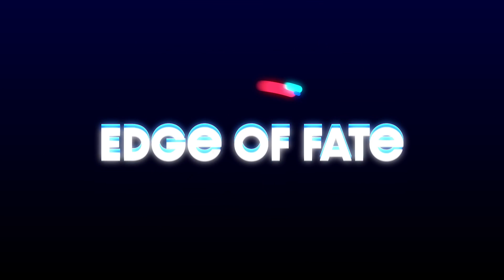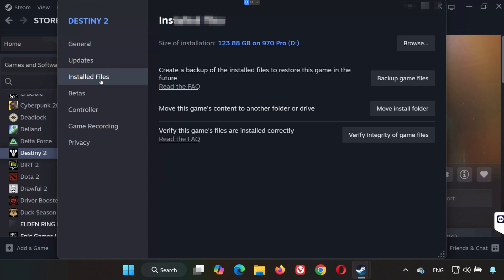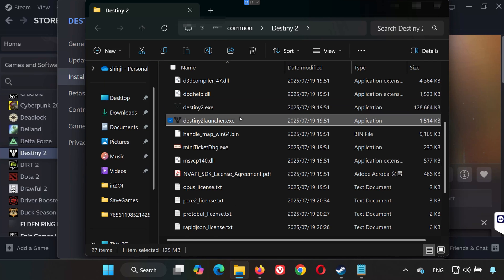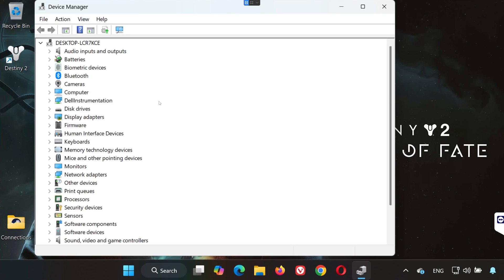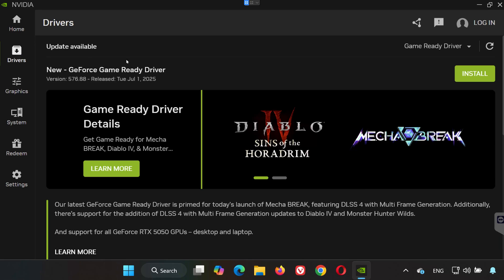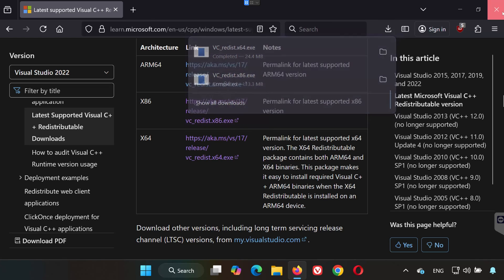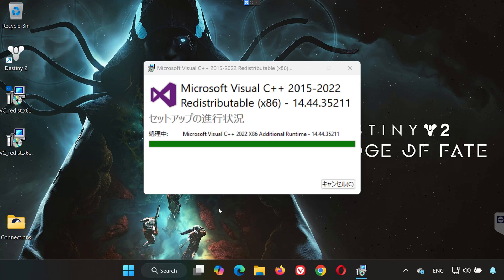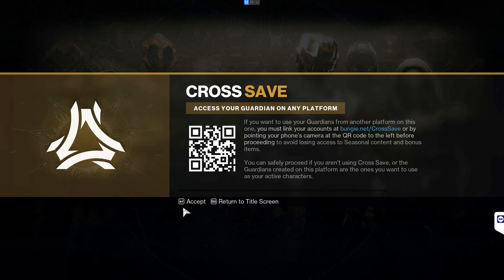Fix Not Launching/Crashing | Destiny 2: The Edge of Fate🎮🔥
Having trouble with Destiny 2: The Edge of Fate crashing or refusing to launch on your Steam PC? Whether it’s crashing to desktop (CTD), freezing on the splash screen, or not opening at all — this guide will walk you through the best fixes step-by-step!

Let’s get you back in action fast.

Chapters:
0:00 - Intro
0:12 - Solution 1
0:33 - Solution 2
0:58 - Solution 3
1:30 - Solution 4
2:09 - Solution 6